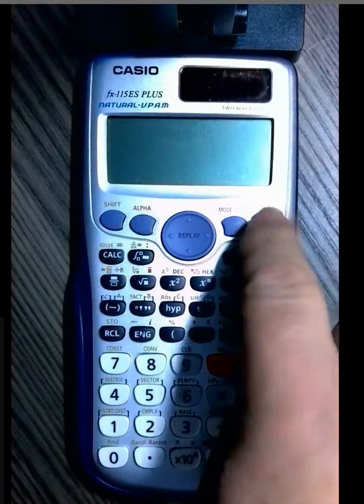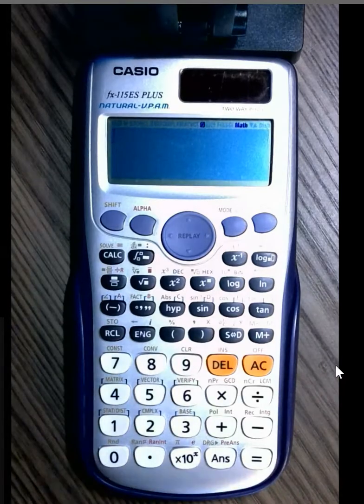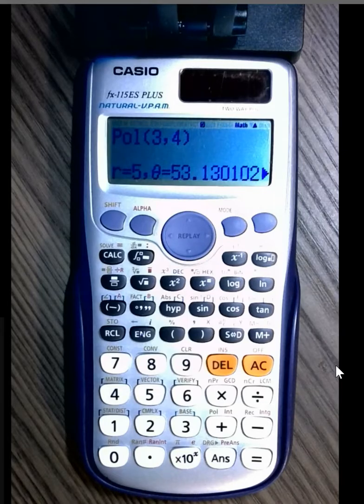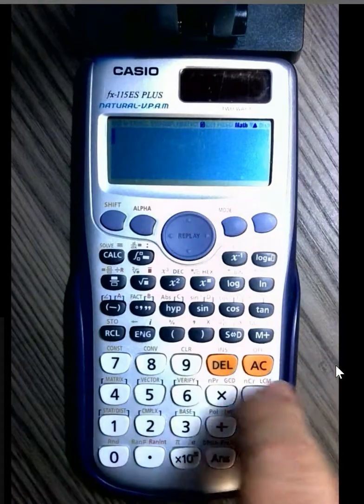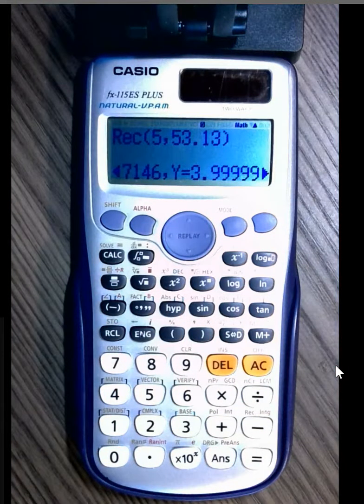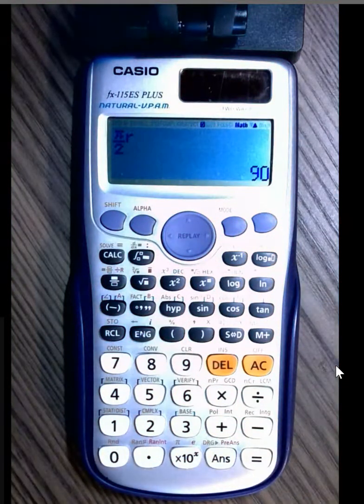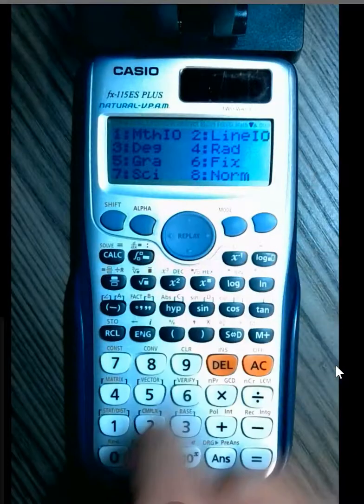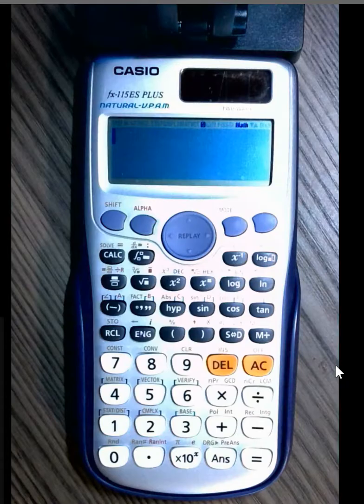CasioPolRectDegRad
Casio FX-115ES Polar to Rectangular, and Degrees to Radians Tutorial Video